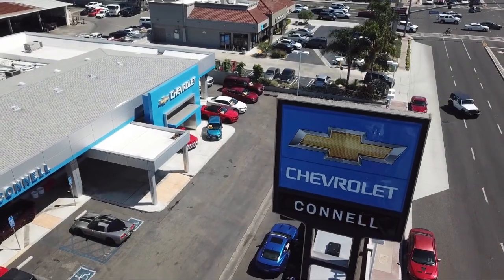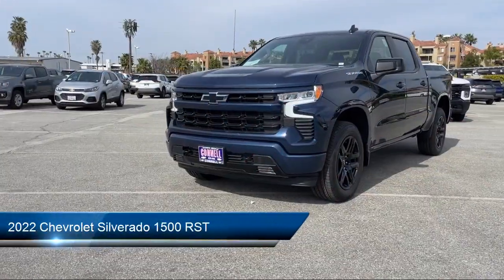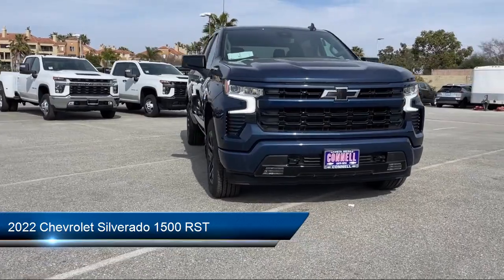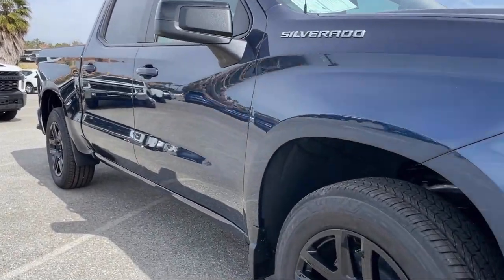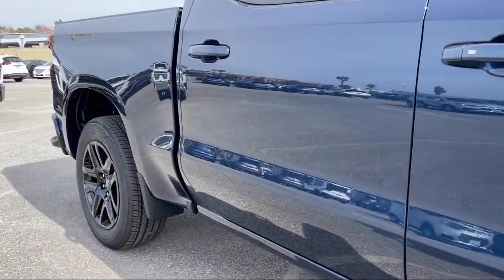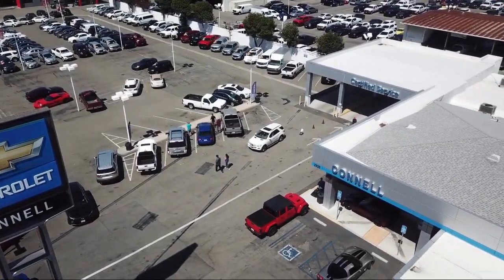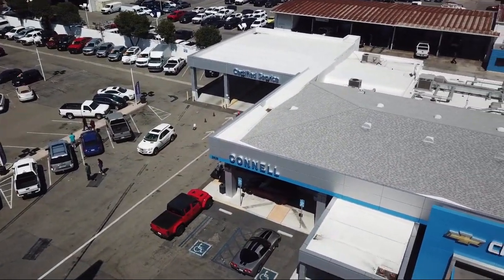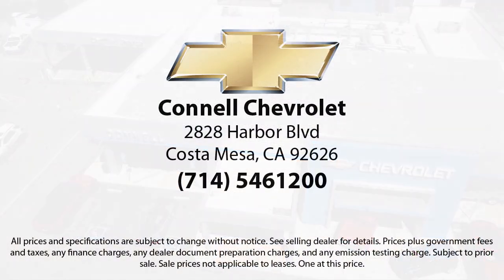2022 Chevrolet Silverado 1500 RST Costa Mesa Newport Beach Irvine Huntington Beach Orange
2022 Chevrolet Silverado 1500 RST Stock Number: N515947 Vin:2GCPADED2N1515947.

2828 Harbor Blvd.